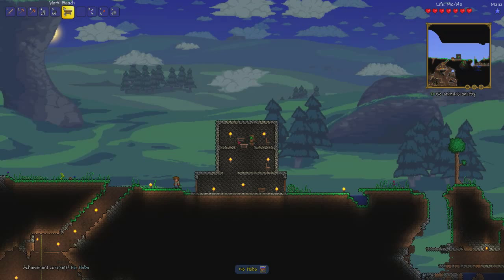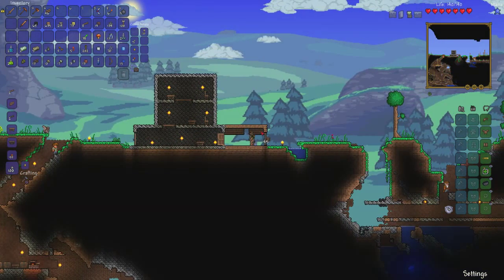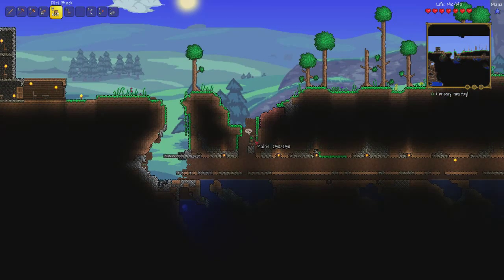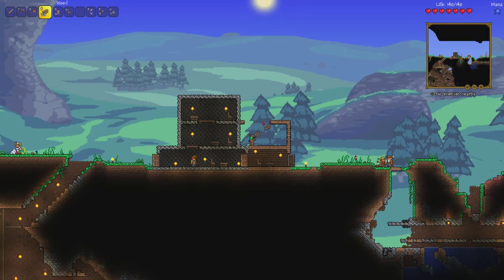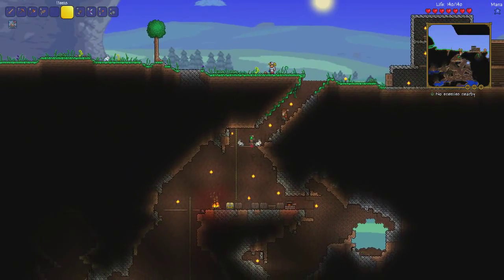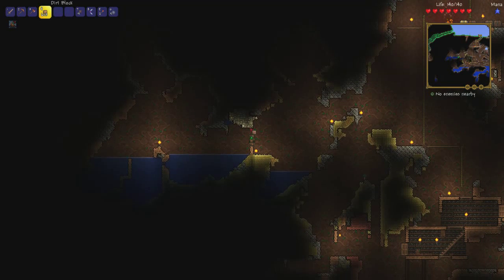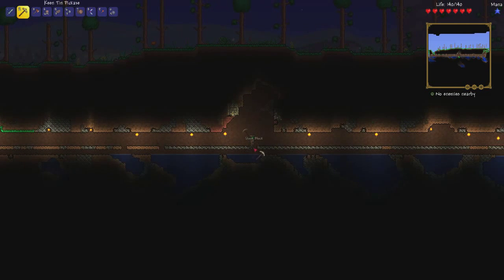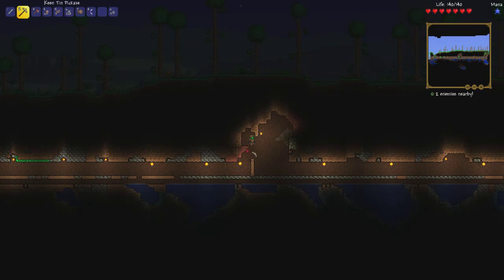Draax Plays Terraria - House Into A Home - Terraria 1.3 Let's Play [#4]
Learning to Play Terraria during the 1.3 update!